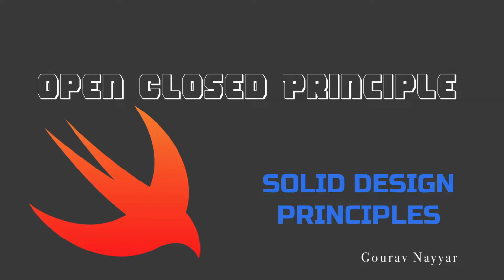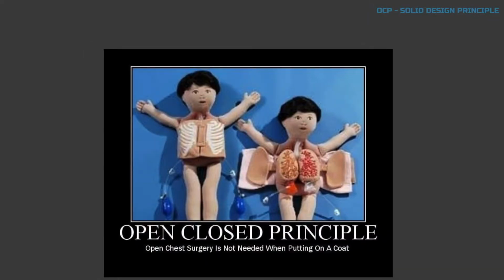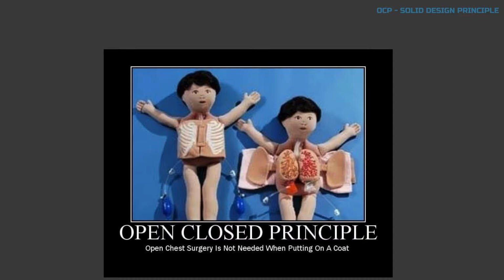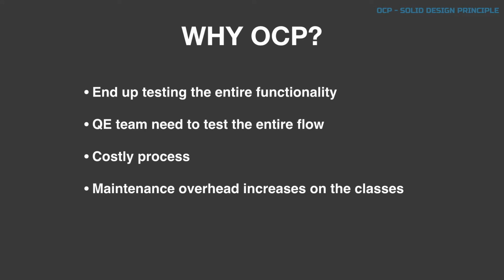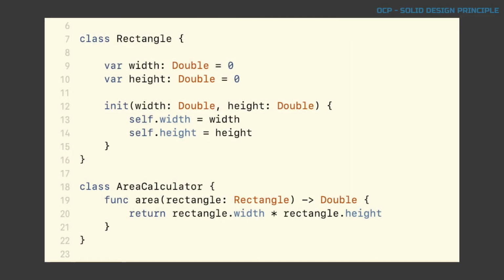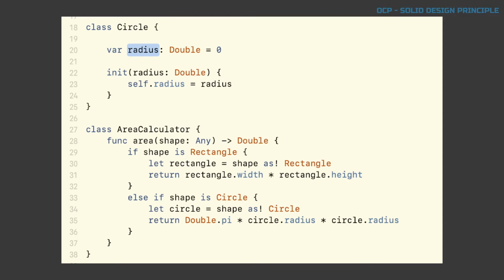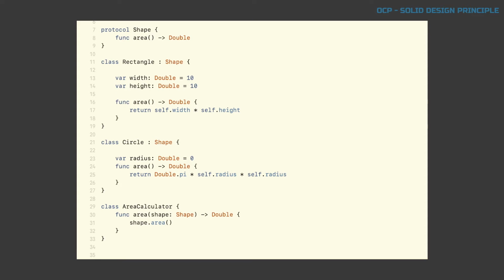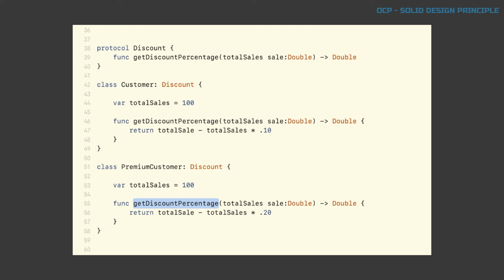SOLID Design Principles | Open Close Principle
In this session, we will talk about the Open/Closed Principle.

- Definition of OCP
- Problems in design
- Example
- Refactoring

Listen to the podcast on the SOLID design principle:
Search with the name: "The iOS Dev Podcast with Gourav Nayyar"